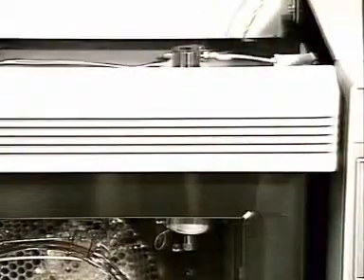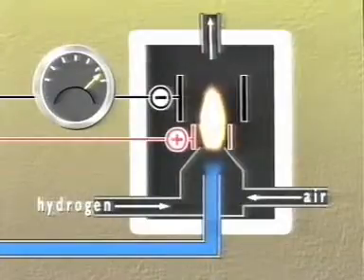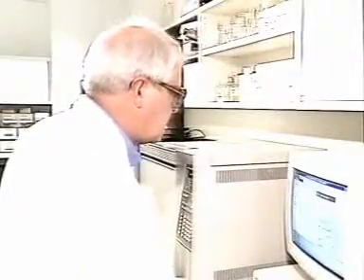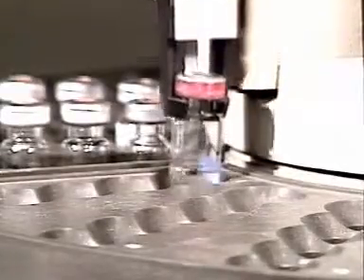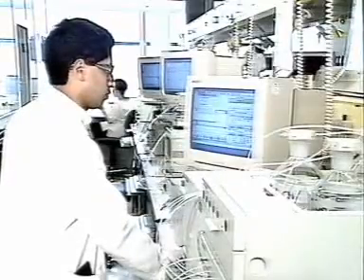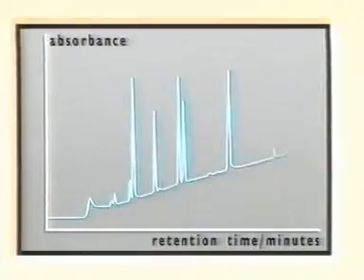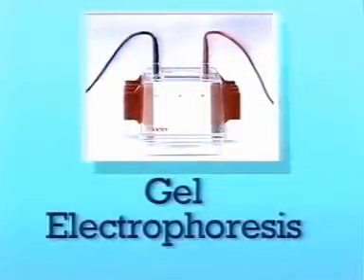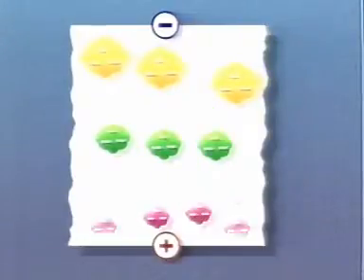Gas Chromatography and Gel Electrophoresis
IB Chemistry New Syllabus for 2016, Option B - Biochemistry